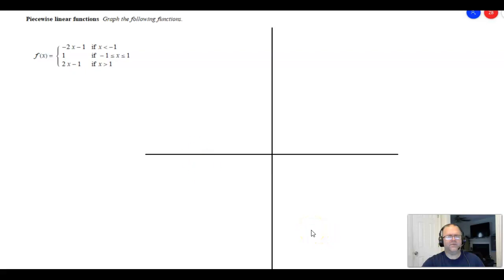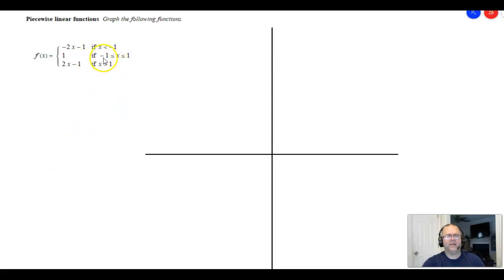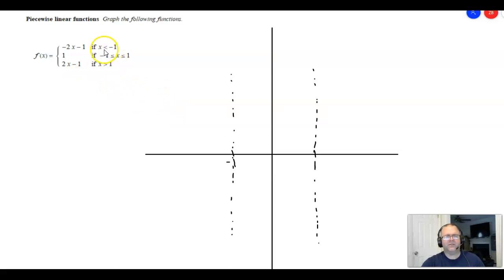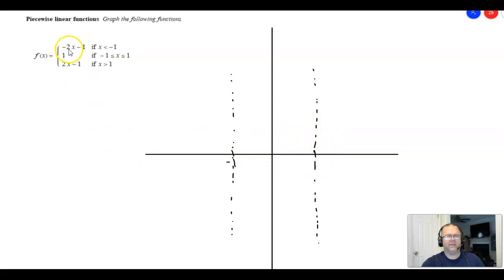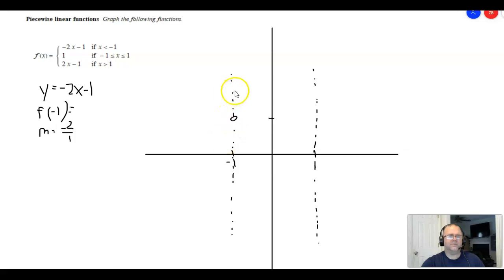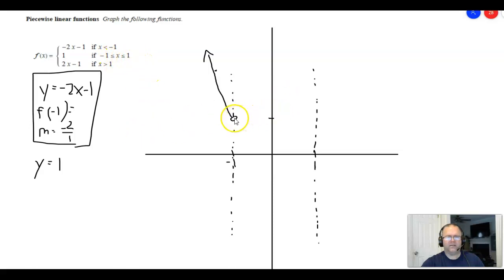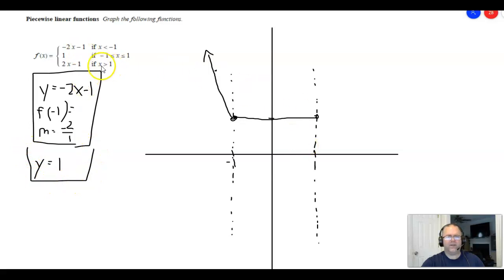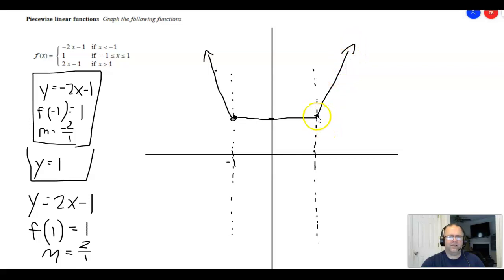271 Fall 2020 1.2 33